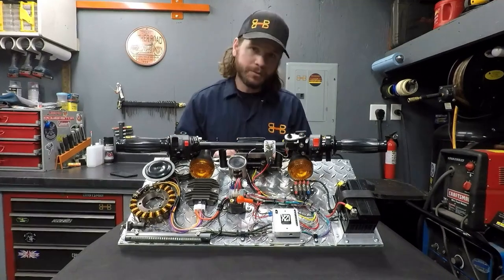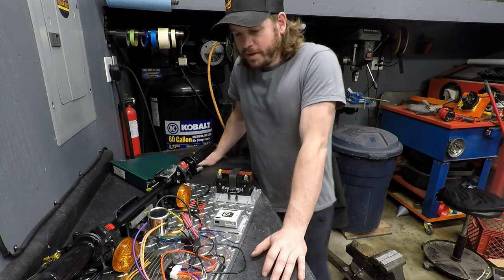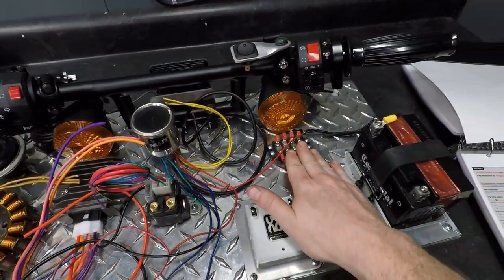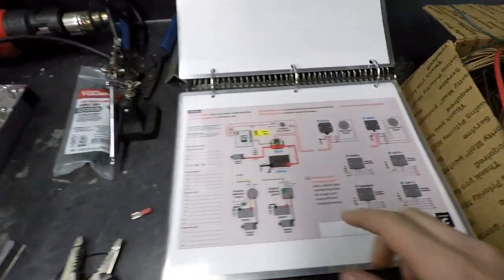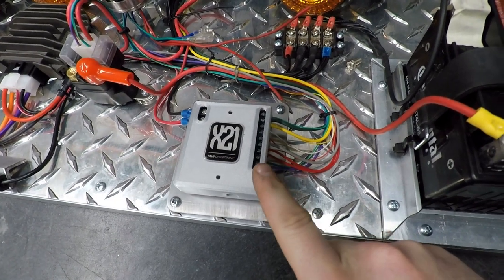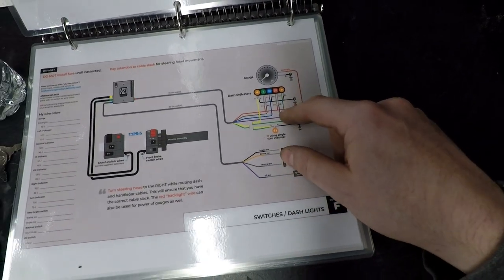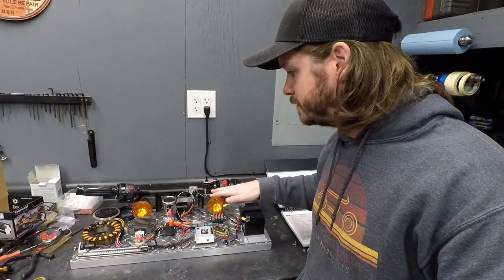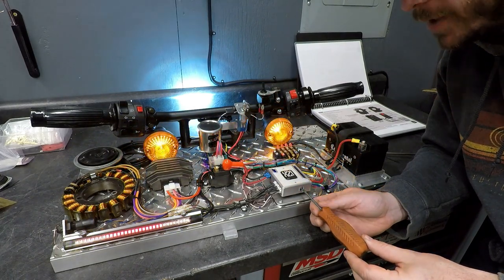How To Install An X21 - Product Guides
How to install an X21 from NWT Cycletronic! This product guide cover the install of the new motorcycle electronics controller offered on the NWT website.  This unit operates all of your necessary components for your vintage motorcycle like horn, kill switch, headlight, taillight, turn signals, dummy lights, gauge backlight and starter solenoid control in a modern compact package.

This video focuses on the X21 Value "S" variant but the installation will be nearly identical for the "M" and the "P" versions.  As mentioned in the video you can and should review the install guide provided by NWT Cycletronic as they took great care to make it clear and easy to follow.  That install guide is here:

The X21 is designed and manufactured in house by NWT Cycletronic who has been continually evolving this product.  It is not a 100% new item but rather the latest evolution of an already great product.  The old systems were called Morty, Morty, and Tricky and have been developed over the last 6 years.

If you have any questions always reach out!